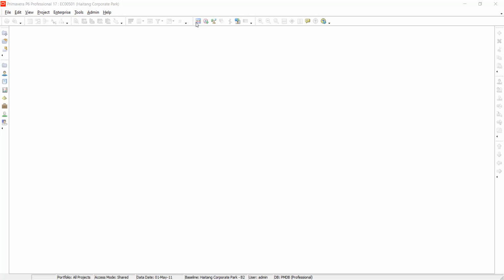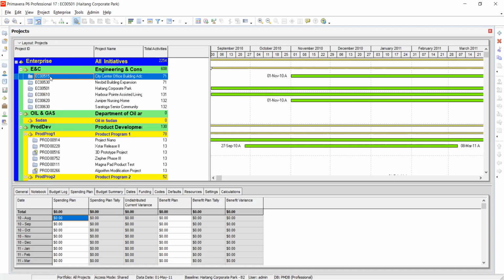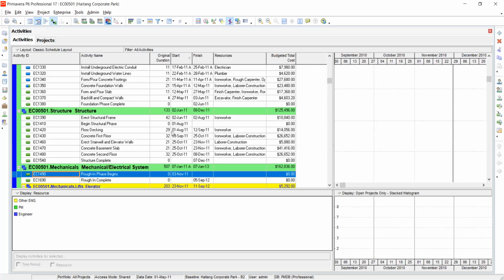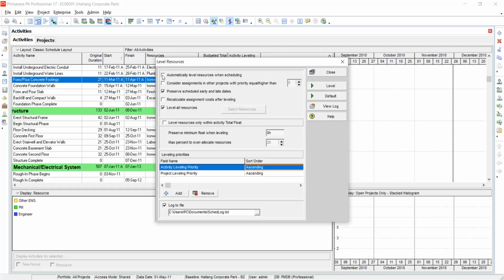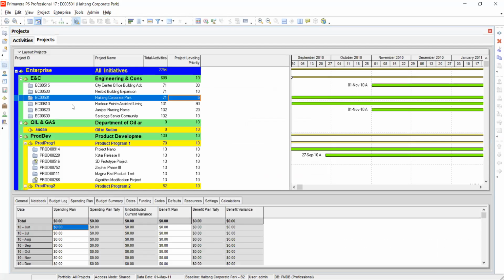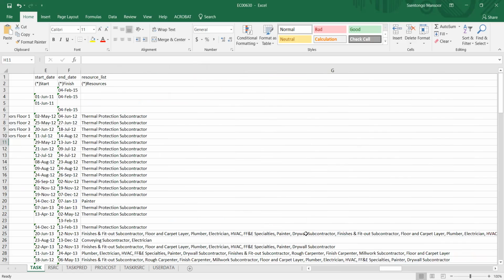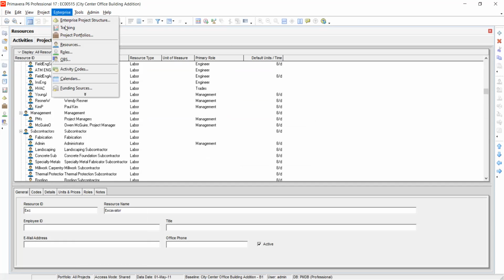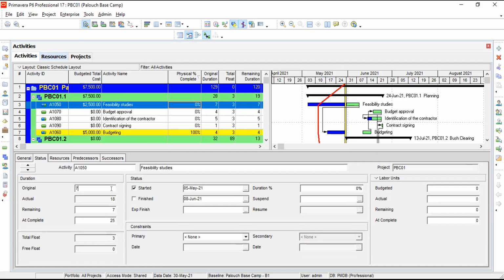Primavera Resource Levelling